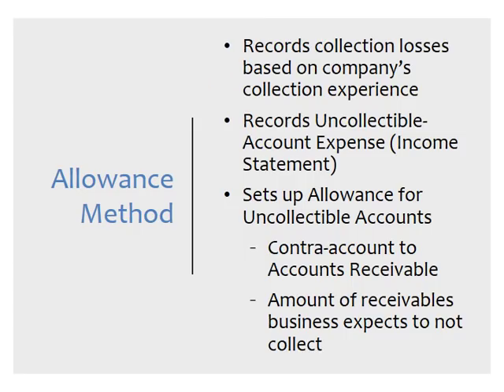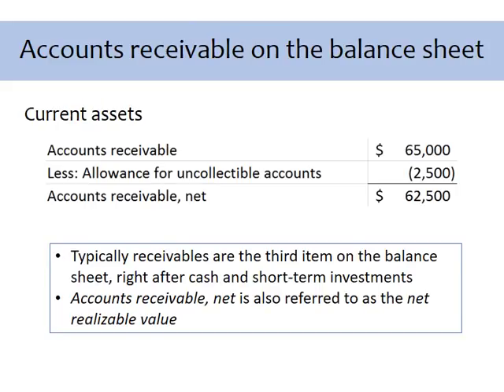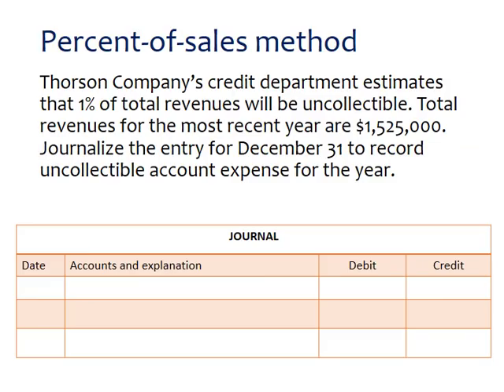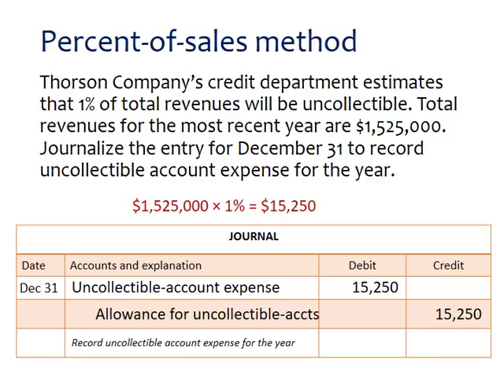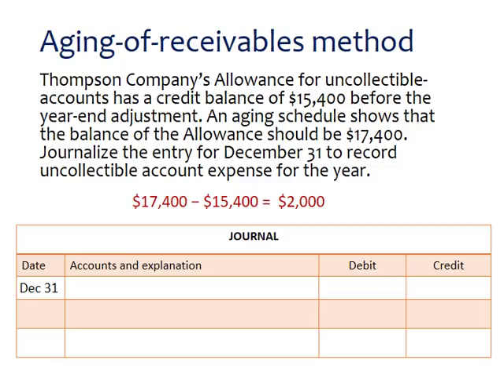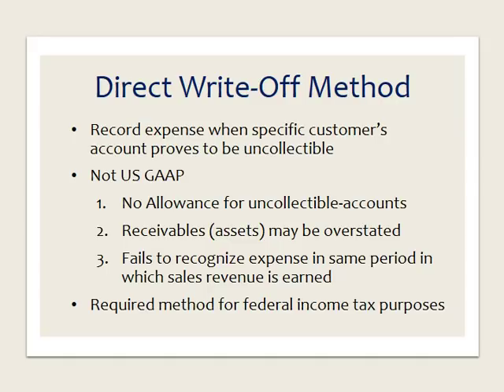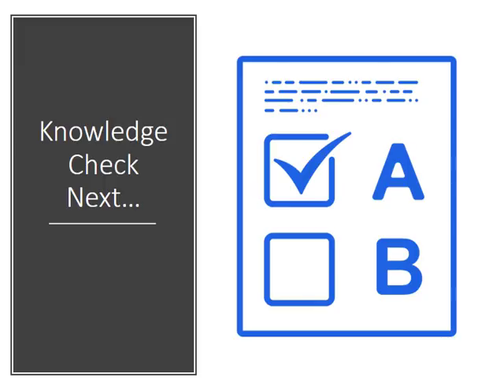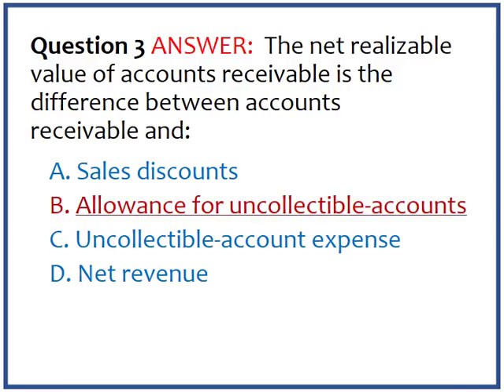Evaluate collectability of accounts receivable